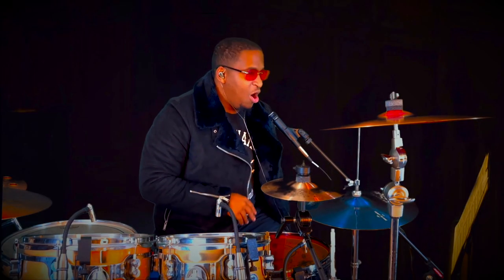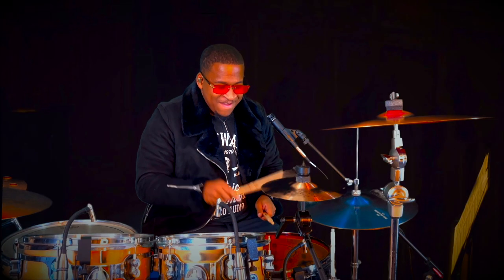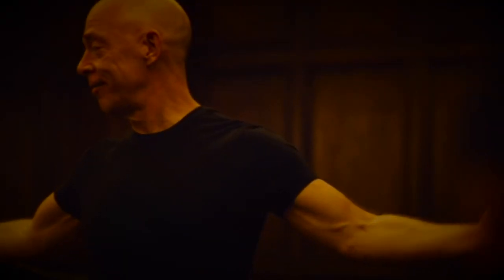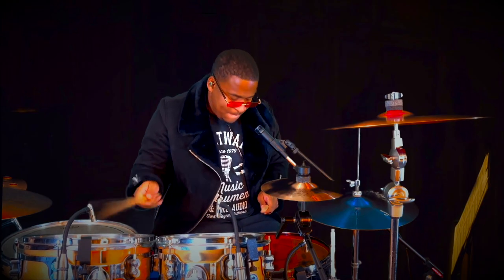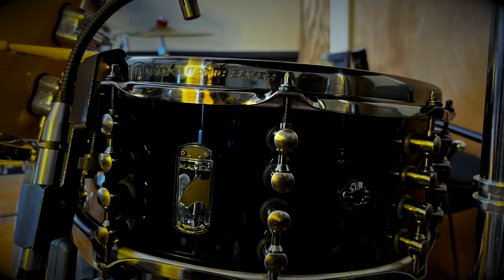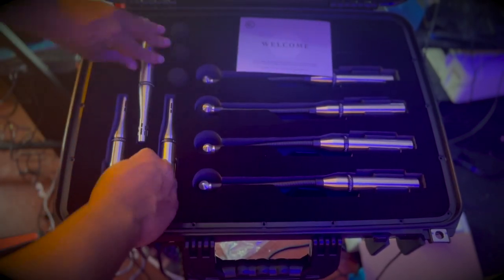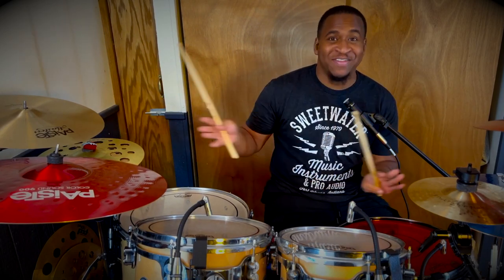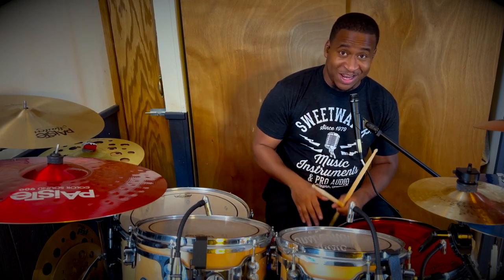If The Guest Drummer Was In Whiplash!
I Wanted To Show You Guys How Guest Drummer Would Address The Not Quite My Tempo Scene In Whiplash LOL!

Snare Specs:
Designed by session legend Jeff Hamilton (Michael Bublé, Paul McCartney, Celine Dion)
6 inches x 14 inches (depth x diameter)
All-mahogany shell packs a woody warmth and dynamic sensitivity
SONIClear 45-/35-degree bearing edges maximize tone and tuning range
2.3mm Sonic Saver hoops are rugged and responsive
Trick Multi-Step throw off gives you several snare tension options
Comes stock with premium Canopus Vintage snare wires and Remo drumheads.

My Gear Page On Sweetwater.com

New Addition To My Setup
Paiste 14 inch PST X Swiss Hi-hat Cymbals
Paiste 20 inch Color Sound 900 Red Heavy Ride Cymbal
Paiste 16 inch Color Sound 900 Red Crash Cymbal